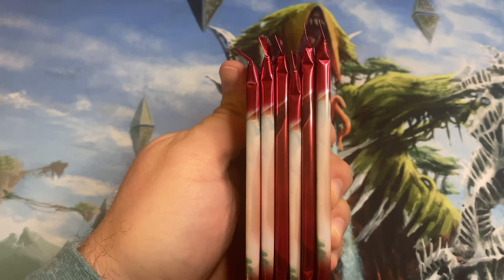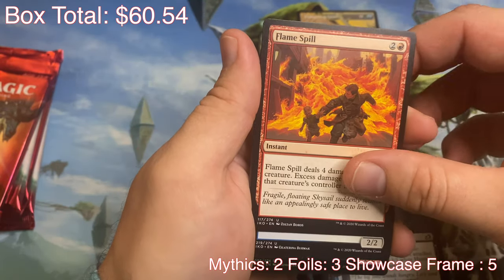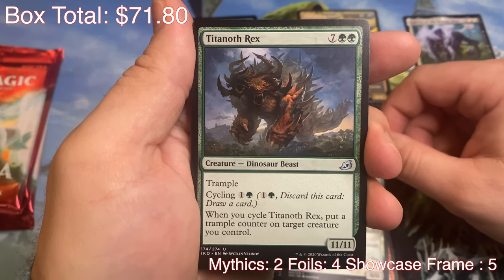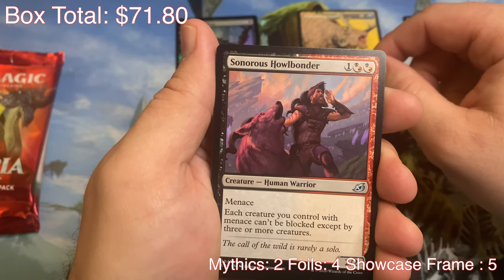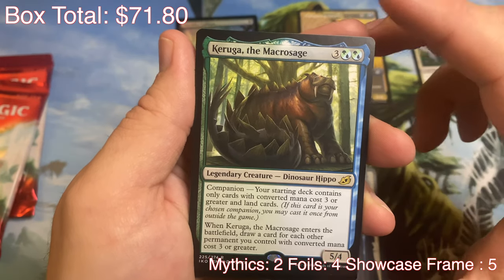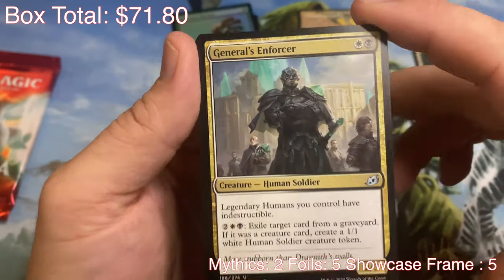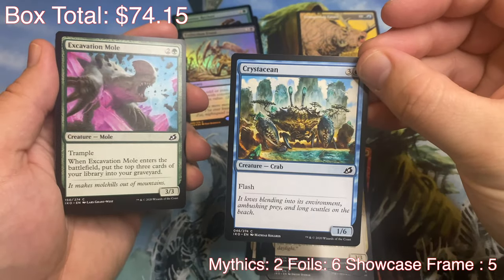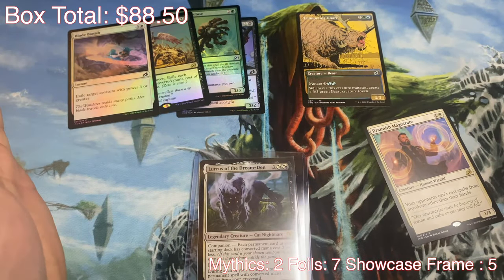Ikoria Box Opening Series #3!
I continue my series of opening Ikoria! How much $$$ is my box worth?

Ebay Store: